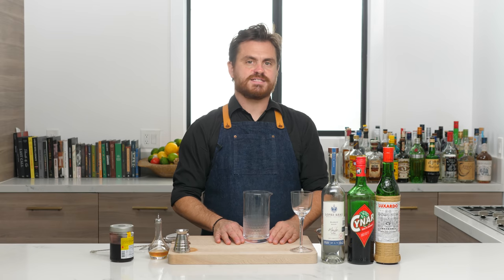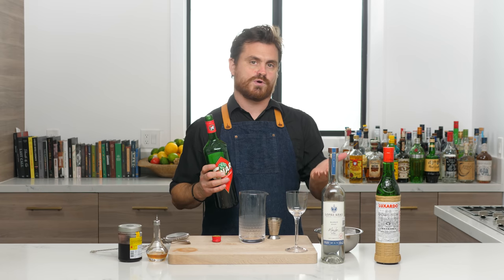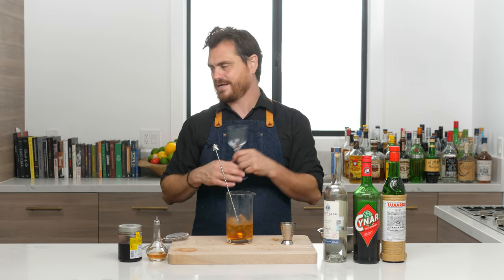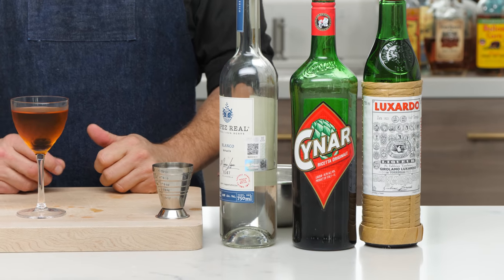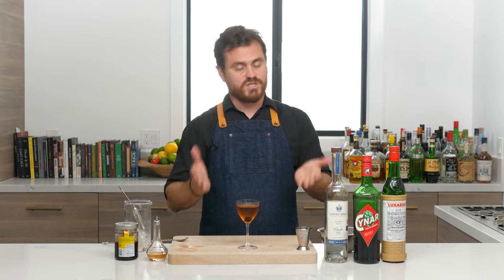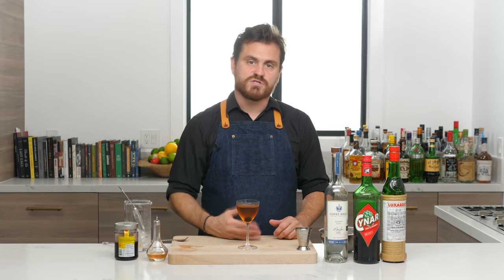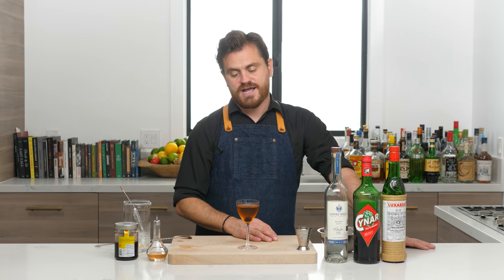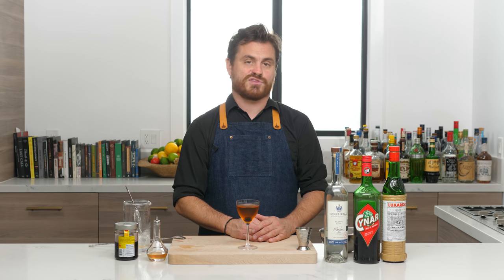Oaxacan Roja A Little Italy Variation By Way Of Mexico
Inspired by the Little Italy, this Mexican take on the drink is fantastic!

This drink was created by San Diego Bartenders Ron Umphenour and Matt Sullens from the bar Moxie. This drink was inspired by Audrey Saunder's Little Italy cocktail. Not much to say here other than it's a fantastic drink so make it and if you're in San Diego go visit them! They're awesome!

Here's links to the tools I use in this episode:
Amehla Co. Honeycomb Nick and Nora Glasses
Amehla Co. Mixing Glass Honeycomb
Barfly Measuring Cup Jigger
Barfly Teardrop Spoon
Barfly Vintage Spring Strainer

Here's The Specs:
2oz (60ml) Mezcal
.5oz (15ml) Cynar (or Cynar 70)
.5oz (15ml) Maraschino Liqueur
2 Dashes Orange Bitters
Luxardo Cherry Garnish